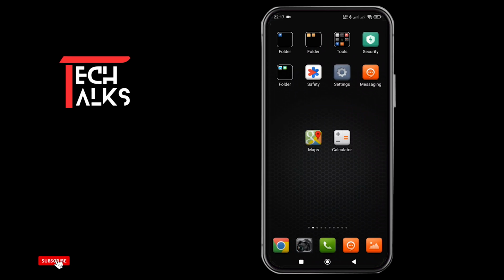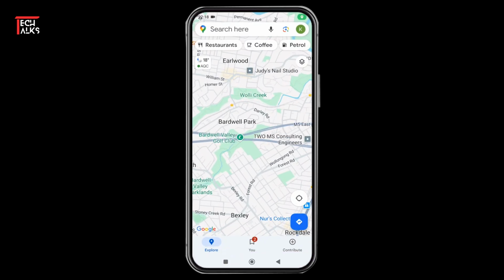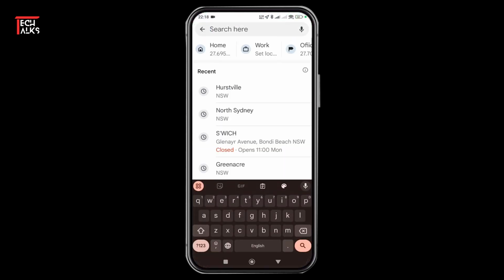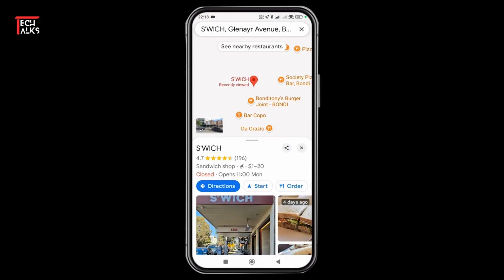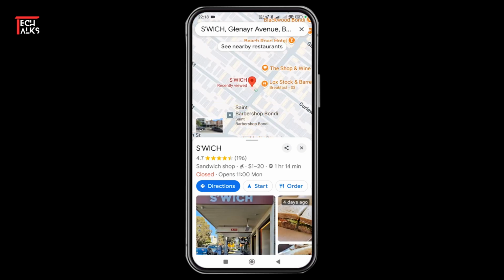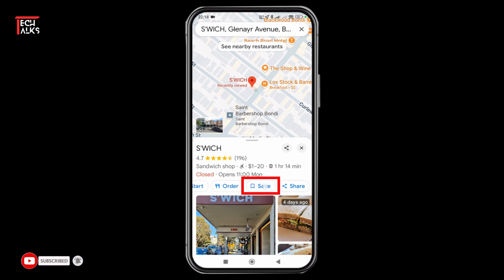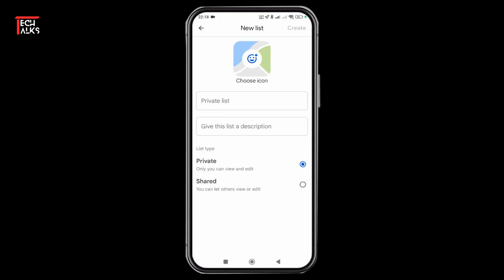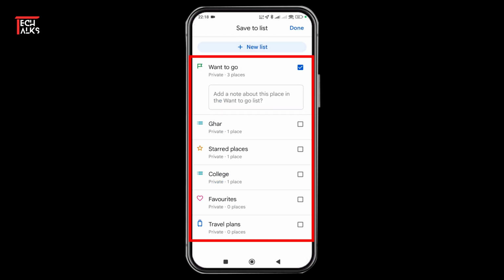How to Save a Location on Google Maps (2026)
Wondering how to save a location on Google Maps? In this quick tutorial, I'll show you how to save places on Google Maps, add locations to your Saved lists, and create custom lists to organize your favorite destinations.

Whether you want to save a restaurant, business, landmark, travel destination, or any other place, Google Maps makes it easy to find and access locations later.

In this video you'll learn:
✔ How to search for a location in Google Maps
✔ How to save a place to your Saved list
✔ How to create a new list
✔ How to organize saved locations
✔ How to find your saved places later

This tutorial works on Android and iPhone using the latest Google Maps app.